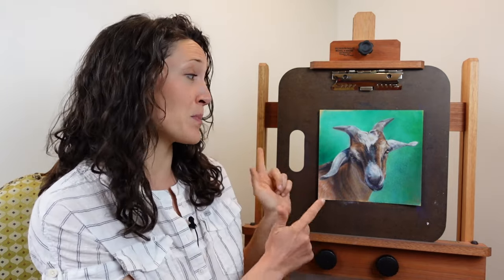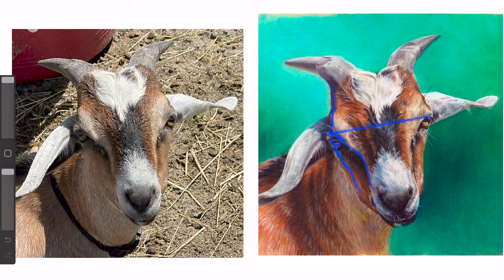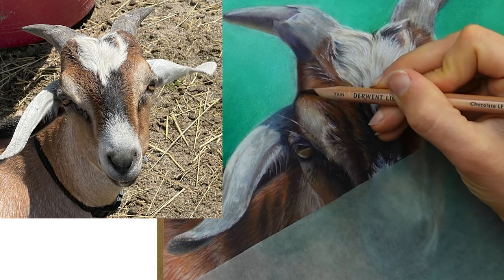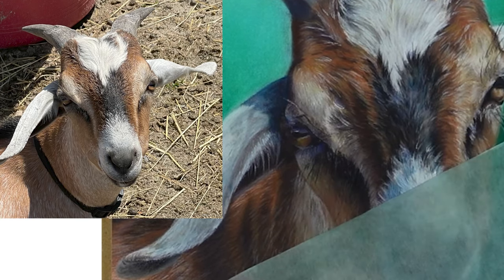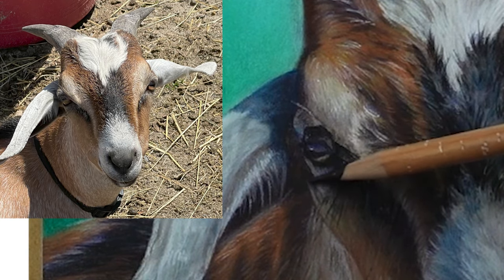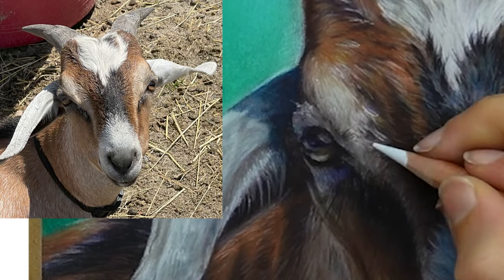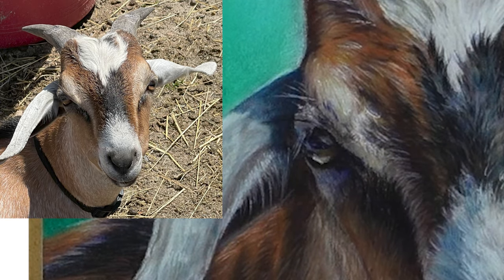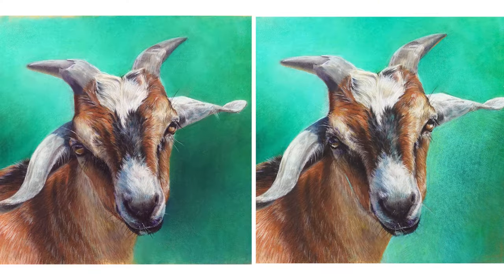MOST FORGIVING SURFACE! How I Fix Mistakes on Pastelmat.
In this video I fix one of my own mistakes. I was working on a drawing of a goat and realized late in the process that my proportions were off, but I was able to fix it and I am going to share the whole process with you!

(40 set) (80 set)